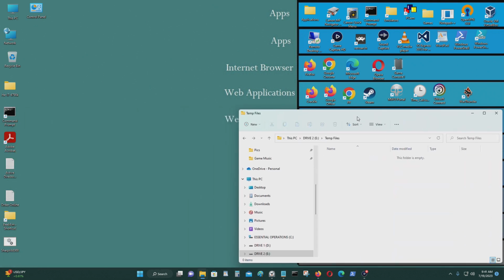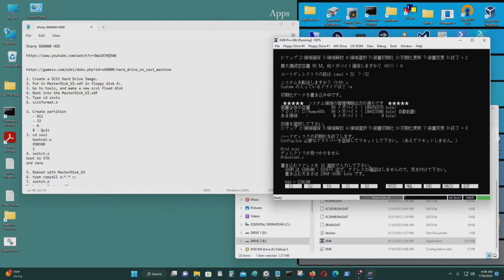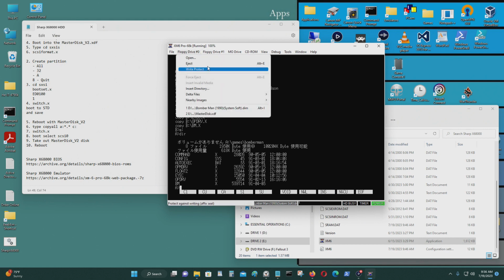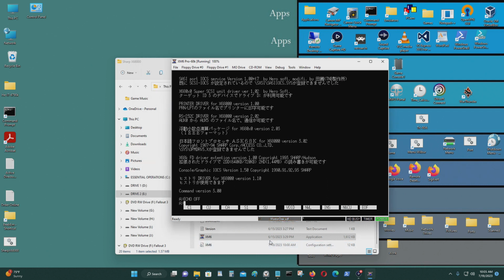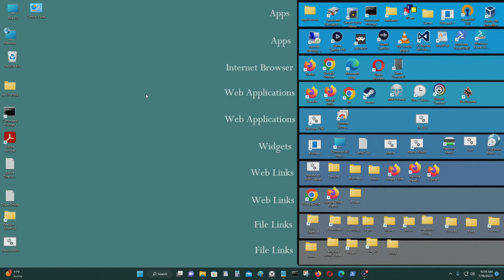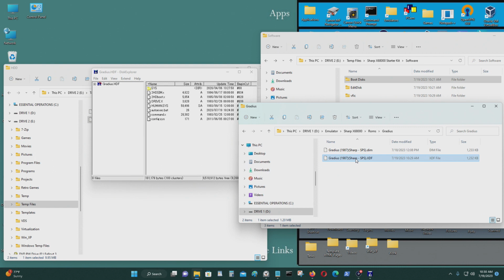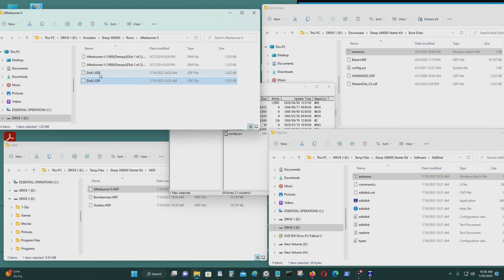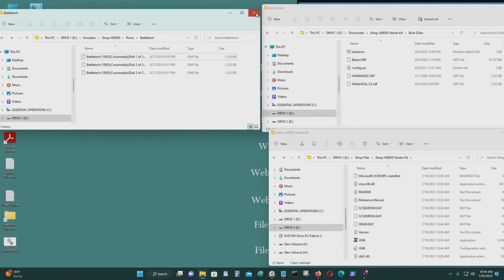Sharp X68000 XM6 Pro 68K Emulator Hard Drive Setup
[Synopsis]

In this video, I made a serious of videos about how to partition and setup a hard drive for the Sharp X68000 emulator, and how to run programs using various methods. This is a long video which is divided up into three parts. The method I prefer is mounting a preloaded hdd, it's the easiest method. However, if you want to create your own hard drive image, mount it, and partition it you can look at the Basic Hard Drive Setup section. The FDD to HDD method is also a good method, but it is more laborious. You can take your pick of which method you want to run programs on the Sharp X68000 emulator.

The Sharp X68000 did have hard drives in the later models from 20 MB SCSI HDDs to 80 MBs SCSI HDDs. The advantages of using the hard drive is obvious in that it is loads much faster. When you try to run programs on a hard drive, it isn't like MS-DOS. You need to create a batch file to run a program that has multiple disks. In MS-DOS, you can run a program by simply running the .exe, .bat, or .com file. For single floppy disk games, you can load it on a hard drive and run the .x file. The Human68k operating system is similar to MS-DOS, but some things are different. For example, cd\ is cd .., copy *.* c: is copyall a:*.* c:, but it's similar so it is easy to learn. The preloaded HDD has a much easier to use Operating System format, so I prefer this over all the others. You can access the HDD and put files in it with the editdisk program.

The way you partition a hard drive on MS-DOS is different from the Sharp X68000, because in MS-DOS you partition a drive first then format it. In the Sharp X68000, you format the disk first and partition it after. Also, instead of having a BIOS, like in MS-DOS computers, you first need to boot into the master disk, and run switch.x to edit the system configuration like boot priorities. In MS-DOS, you would go into the BIOS to do that, and it require a special program disk. I never used the Sharp X68000, but I was always interested in learning the ins and outs of its operating system.

The real Sharp X68000 had a 80 MB hdd, so you could technically put in about 36 to 55 programs, assuming that each program was about 1.44 MBs to 3 MBs. Back in the day, it wasn't uncommon for people to have stash of floppy disks. When the hard drive got full, we would delete the hard drive, and put in the programs we would like to run. We would use floppy disks to save stuff when the hard drive space ran out. Today, it is a much different story, we have a lot of hard drive or SSD space, so storing files would be entirely on those storage devices.
[Video Annotations]

1. [Basic Hard Drive Setup] - { 0:10 to 20:08 }
2. [Mount Preloaded HDD]   - { 20:16 to 33:13 }
3. [FDD to HDD]                      - { 33:15 to 58:57 }
[Procedure for Partitioning HDD]

1. Create a SCSI Hard Drive Image.
2. Put in MasterDisk_V2.xdf in floppy disk A:.
3. Go to tools, and make a new scsi fixed disk
4. Boot into the MasterDisk_V2.xdf
5. Type cd sxsi
6. scsiformat.x

2. Create partition
   - 32
   - A
   8 - Quit
3. cd sxsi
   bootset.x
   ED0100
   1
4. switch.x
boot to STD
and save

5. Reboot with MasterDisk_V2
6. type copyall a:*.* c:
7. switch.x
8. boot select scsi0
9. Take out MasterDisk_V2 disk
10. Reboot
[Links to Files]
[HDD Setup and Configuration]

[Ready Made Image HDD]

[FDD to HDD]

◙ Tutorial - Sharp X68000 - How to install floppy disk games to hard disk.